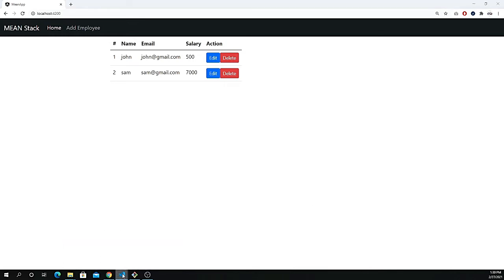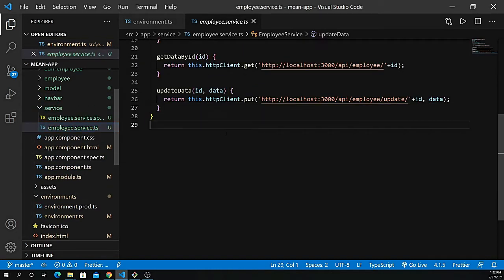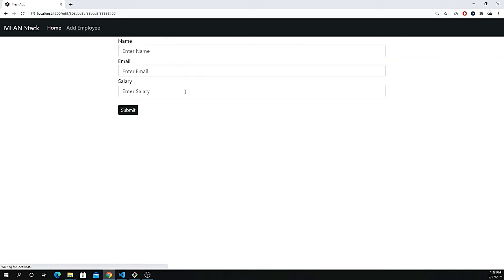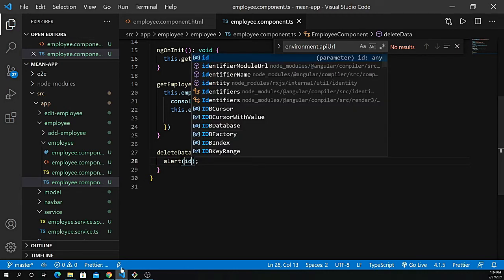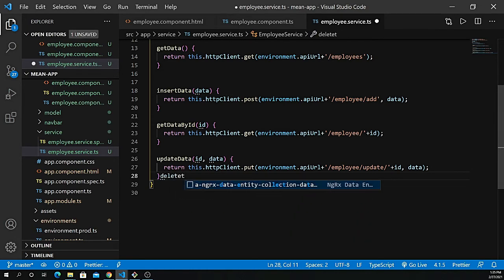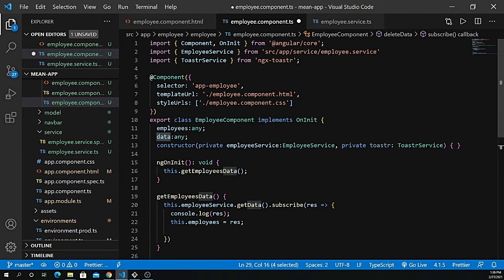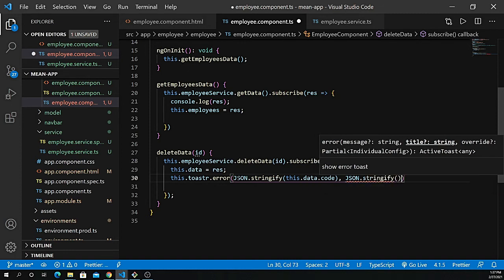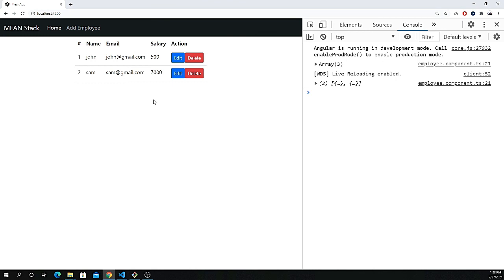MEAN Stack CRUD Application - Beginners Tutorial | 2021 | Part 6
In this video you will able to learn MEAN Stack CRUD (MONGODB, EXPRESS, ANGULAR, NODEJS). You will be able to install the Angular application on your machine and run application on the browser. All the pre-requisite required for this complete tutorial is explained in this video.
You will able to delete employee data and load result on table. You will also able to handle response from API and show message using Toaster. Plus you can set your environment variables to avoid repeating the same URL in services.

You will able to learn to create RESTFUL API using mongo DB, Express & NodeJS. The link is given for the video.